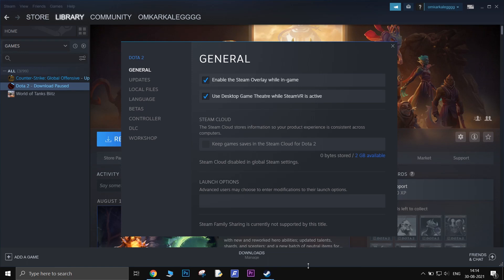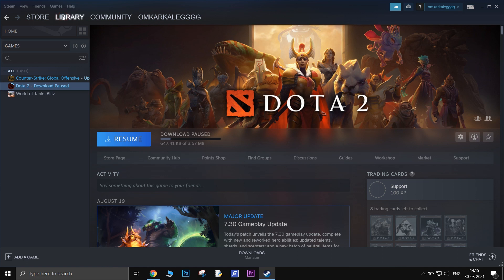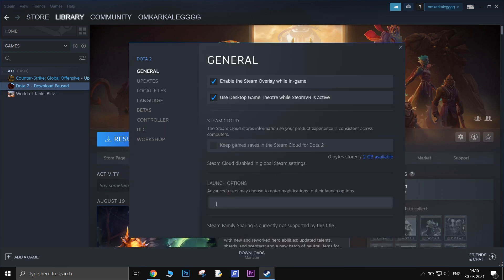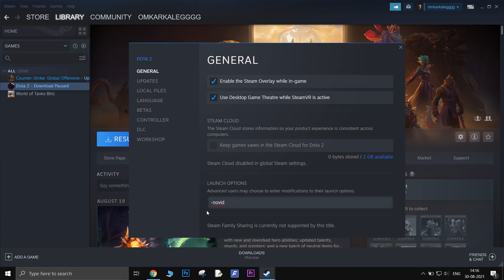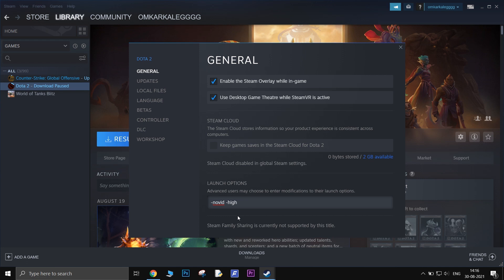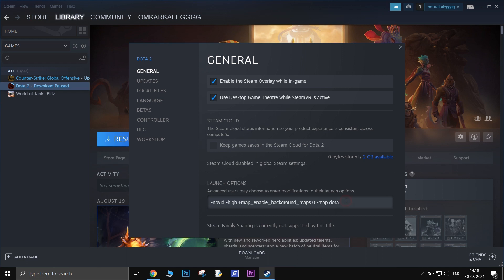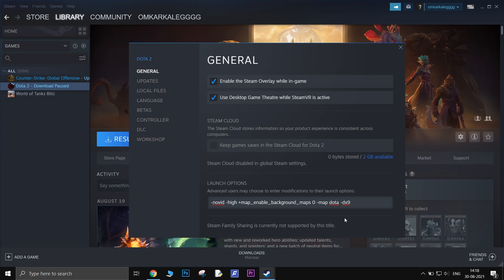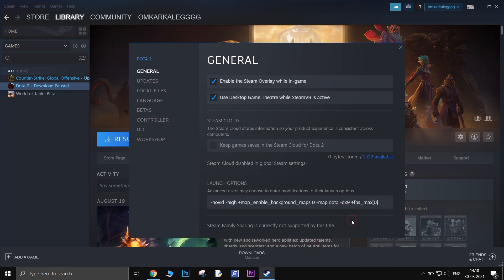Dota 2 Launch Options: How to Boost FPS and Increase Performance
Dota 2 launch options allow a user to set customized settings to their game that help in making their gaming experience smoother and better. By default, Valve has set certain Dota 2 launch options but since every gaming setup and a player has their own needs, users can always optimize them for better performance, FPS, reduced lag, and optimum system utilization.

Final Launch Option Text: -novid -high +map_enable_background_maps 0 -map dota -dx9 +fps_max[0] -nojoy